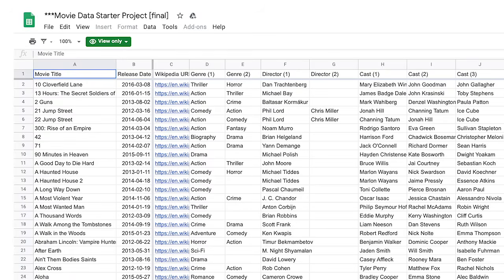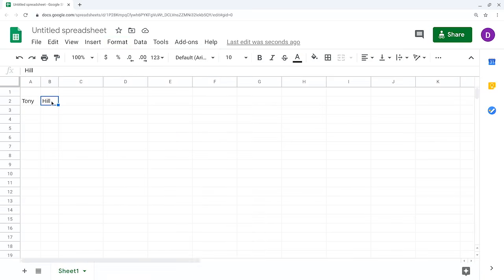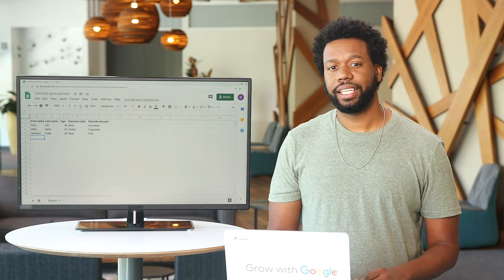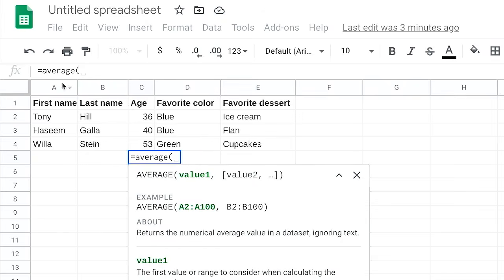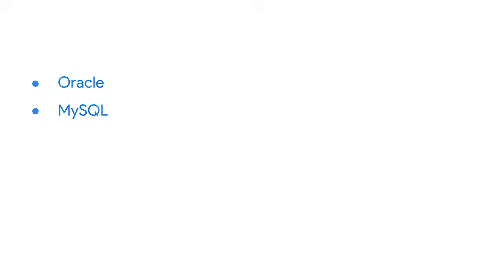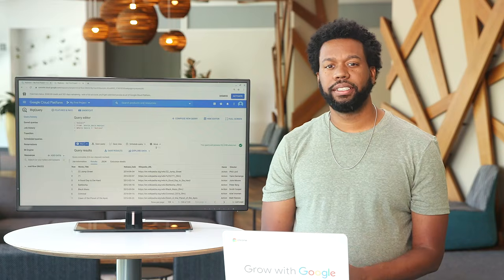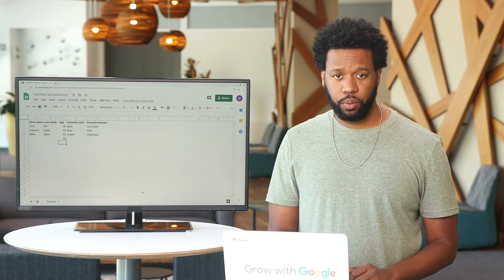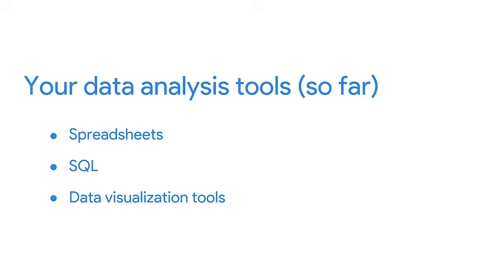Spreadsheets & SQL for Beginners | Google Data Analytics Certificate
Break down spreadsheets basics to better understand a few of their features and functions. Next, see SQL in action. Data analysts use SQL in their work all the time -- like when they need a large amount of data in seconds to help answer a quick business question. If you're new to SQL, that's okay, we will walk through it with you.

0:00 The Ins and Outs of Core Data Tools
2:22 Columns, and Rows, and Cells, Oh My!
12:06 Running Queries with SQL
15:34 Becoming a Data Viz Wiz

► No experience necessary: Learn job-ready skills, with no college degree required.
► Learn at your own pace: Complete the 100% online courses on your own terms.
► Stand out to employers: Make your resume competitive with a credential from Google.
► A path to in-demand jobs: Connect with top employers who are currently hiring.